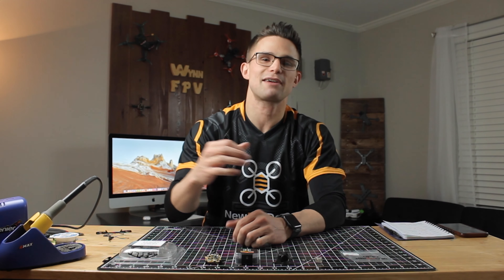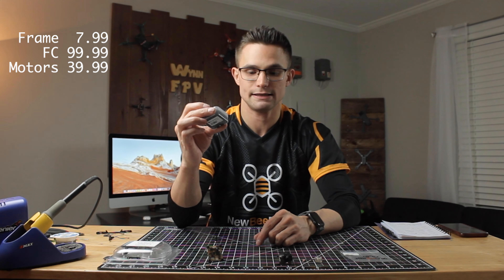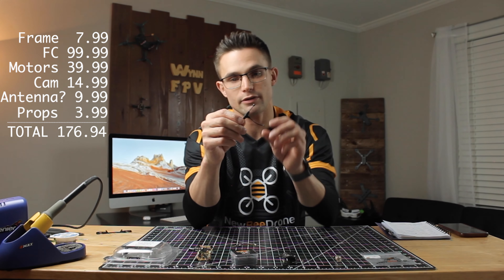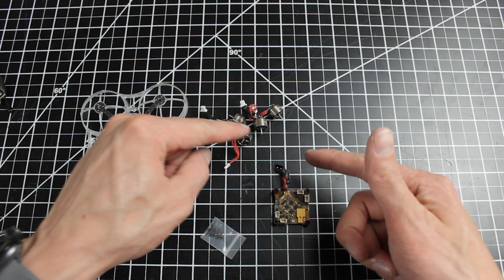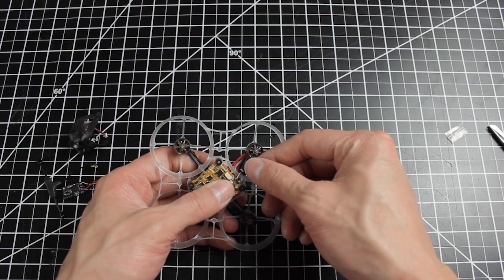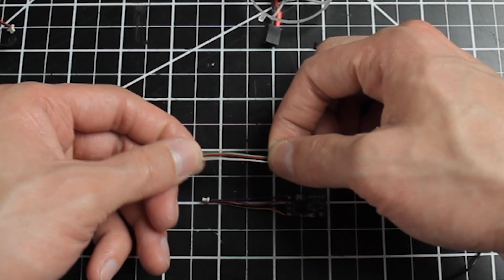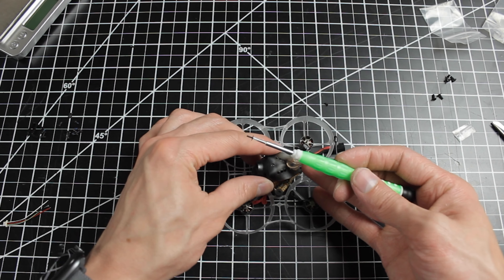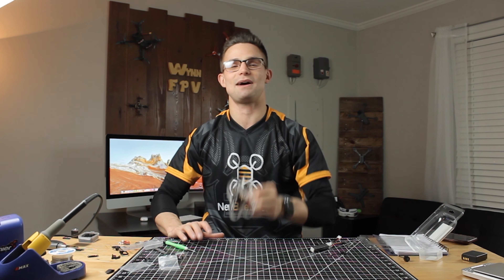DIY - Build a 2s NBD AcroBee75 FPV Tiny Whoop.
I’ll have my DVR test flight of this bird up next week! It feels really odd haha… Feels just like a whoop with way more power! It has pretty cool flight characteristics!